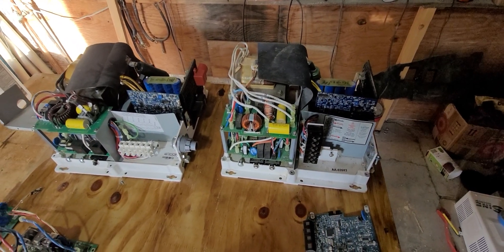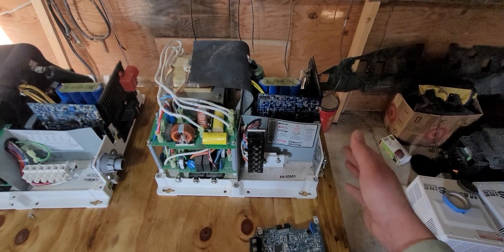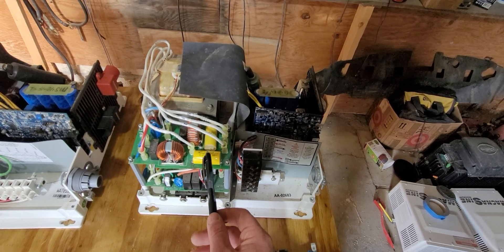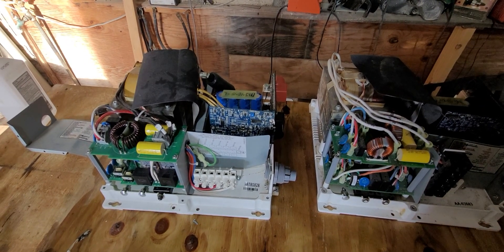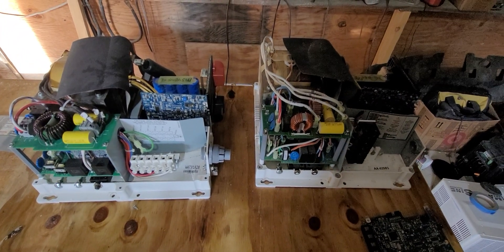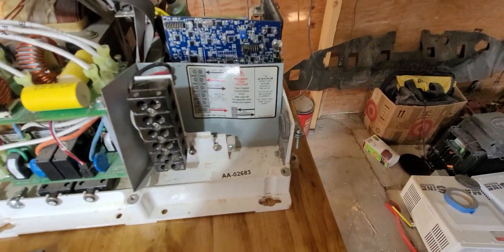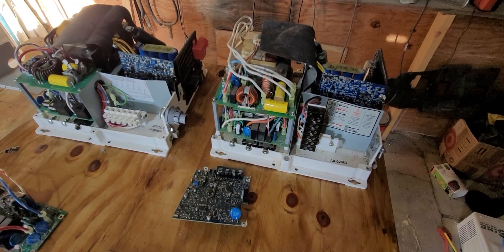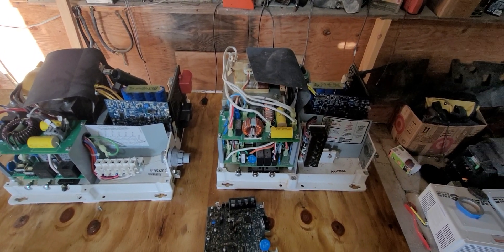Magnum Inverters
Magnum inverters, off-grid, right to repair, survival
electronics